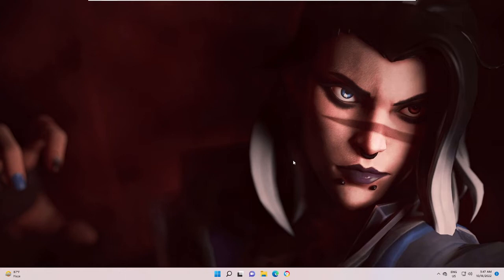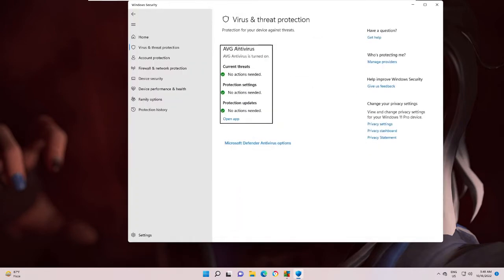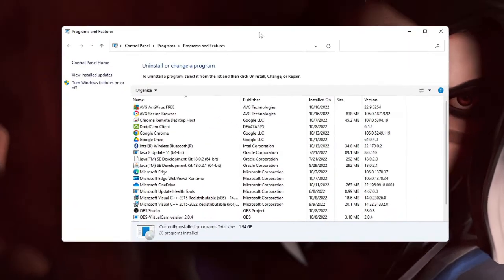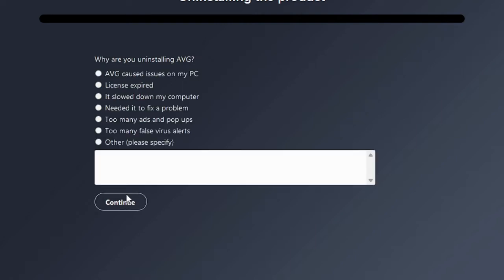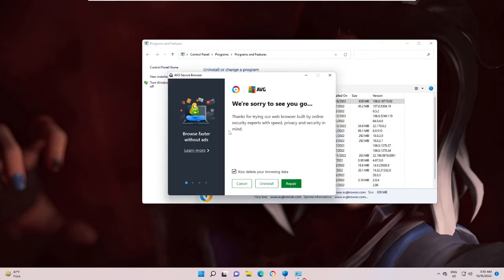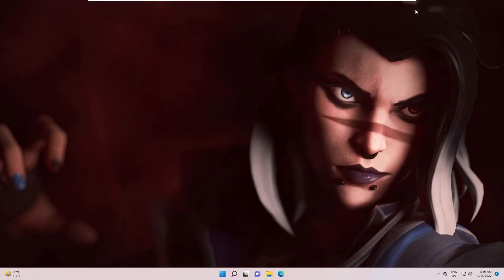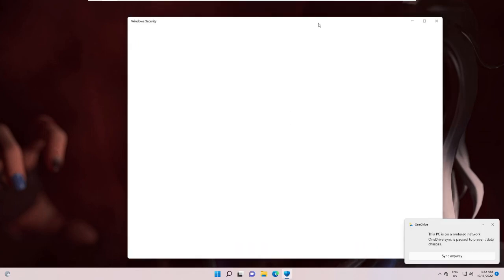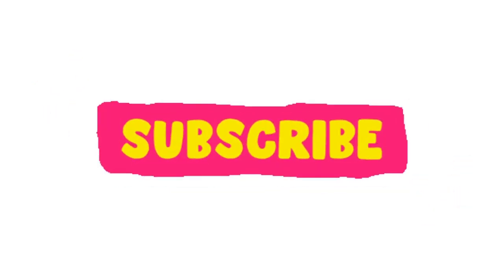How to Uninstall (Avast, AVG) Third-party Antivirus on Windows 10/11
Is third-party antivirus necessary with Windows 10?
how to disable quick heal antivirus in windows 10

☑ Watched the video!
☐ Liked?